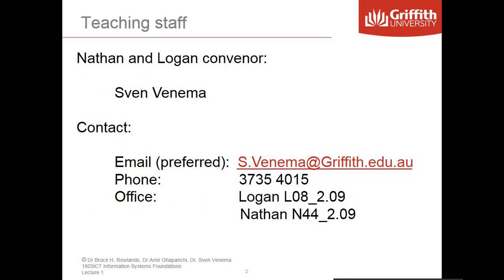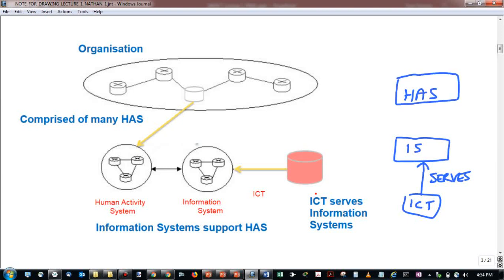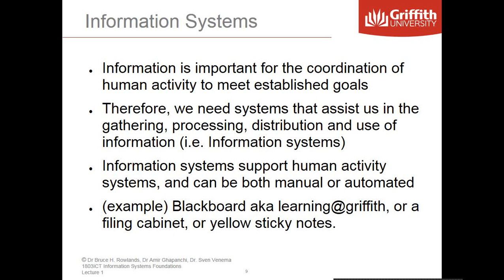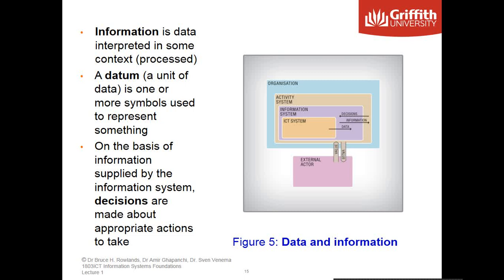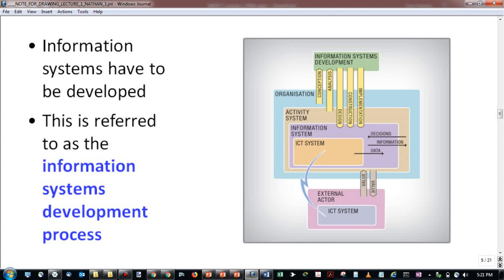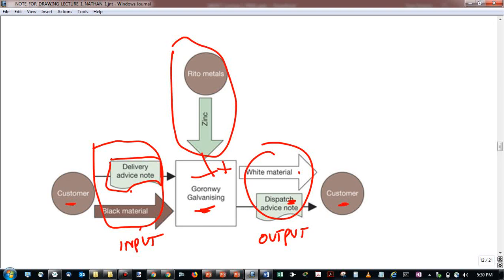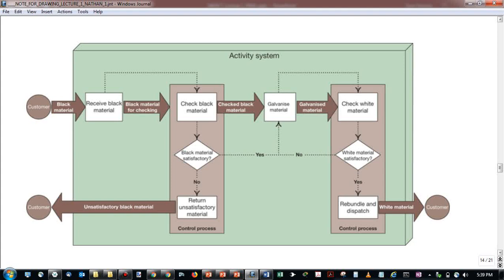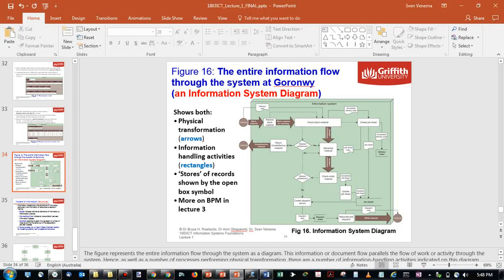2018 2 1803ICT Week 1 Lecture 1 IS And HAS